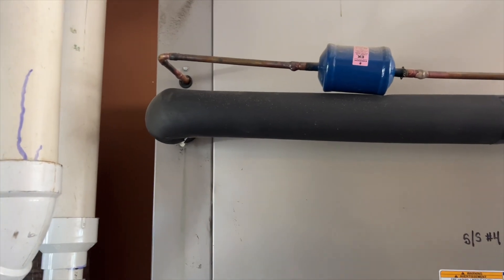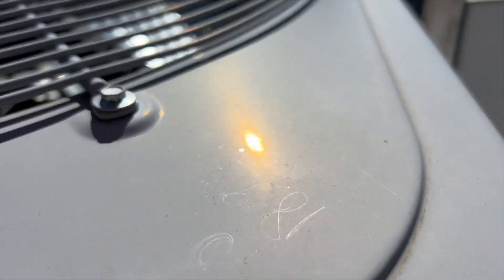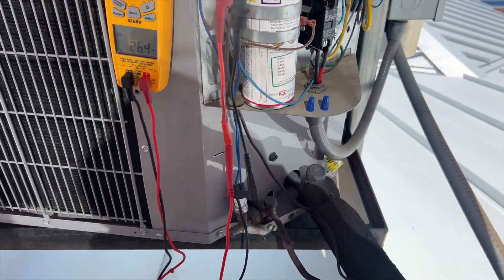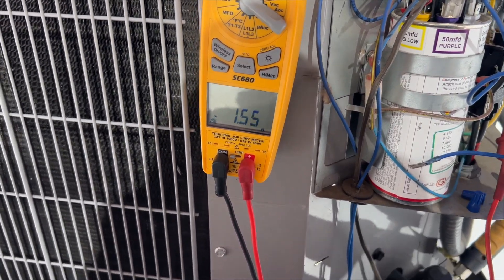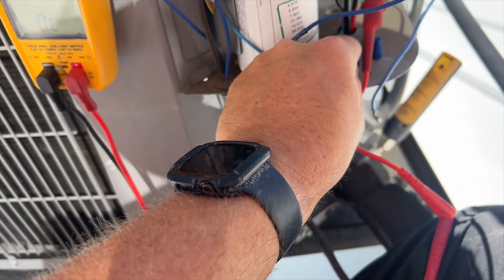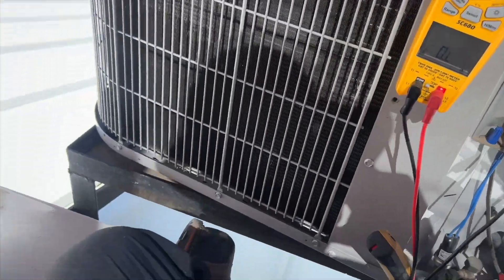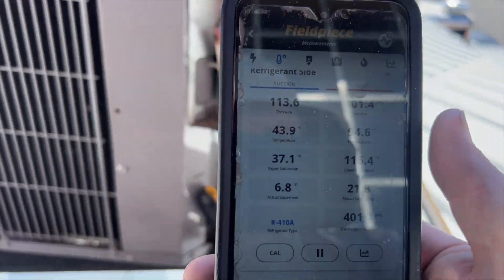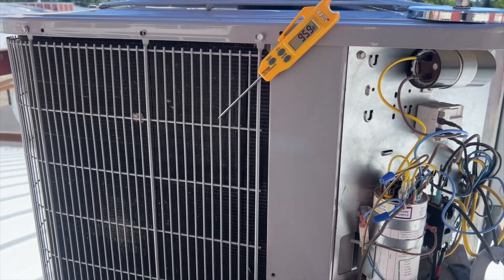No Cool Call. Outdoor Unit Tripping on High Pressure EP183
In this video I found the outdoor unit's fan was not cycling properly and the compressor was going in thermal overload.